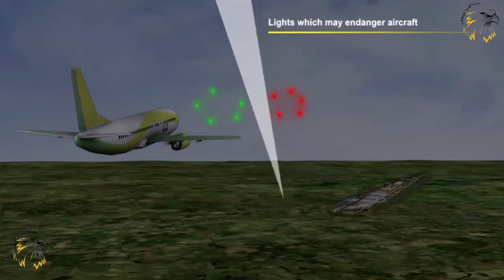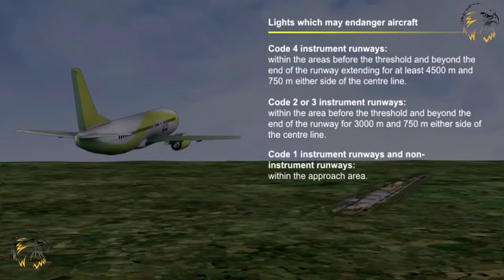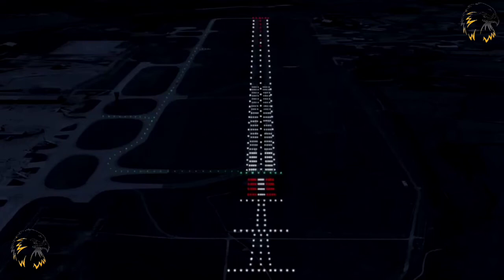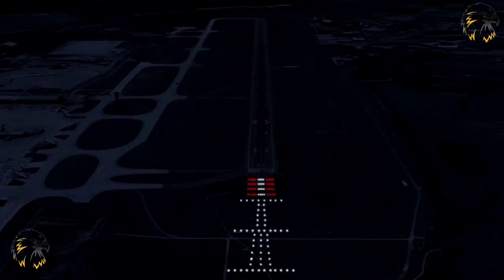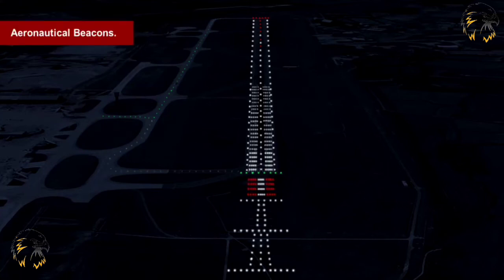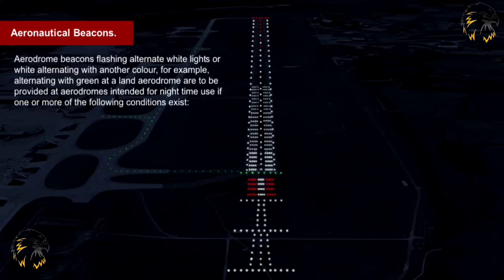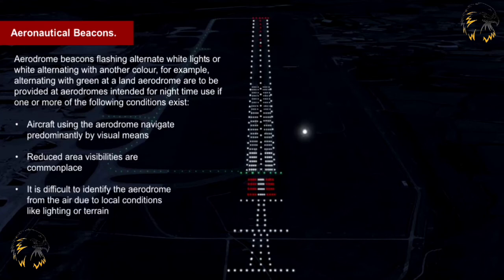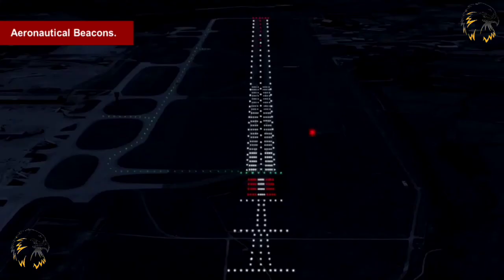090 AERODROME LIGHTINING AND SIGN AERODROME LIGHT | AIR LAW | AIR REGULATION | ATPL/CPL TRAINING|CBT